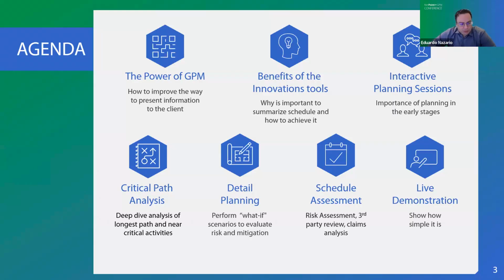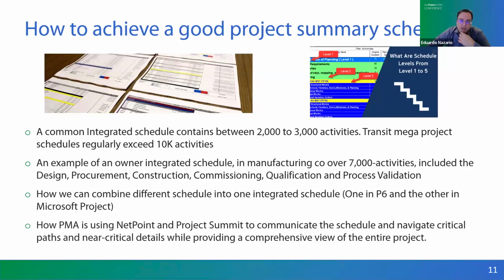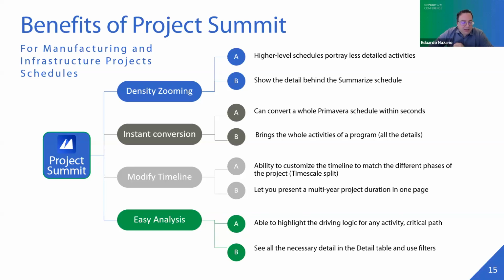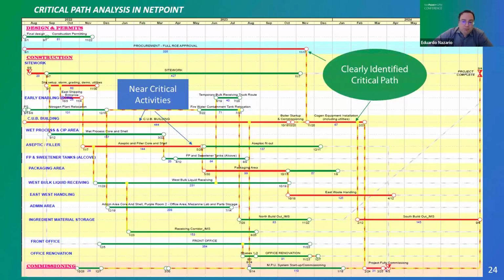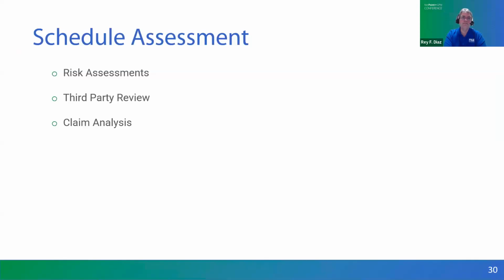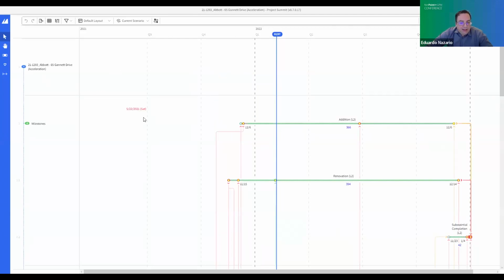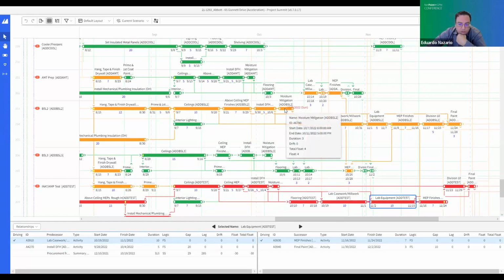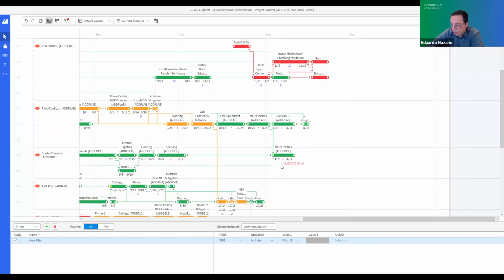Harnessing the Power of NetPoint & Project Summit for Seamless Project Delivery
Discover how our PMA uses NetPoint and Project Summit to communicate the schedule and navigate critical paths and near-critical details to provide a comprehensive view of the entire project for our pharmaceutical clients, Abbott, Johnson & Johnson, and Merck. See how Project Summit integrates NetPoint and P6 schedules, conducts weekly reviews, and delivers detailed schedules to key stakeholders, fostering collaboration and ensuring effective progress monitoring.  The presentation will showcase the critical path visual as a reference guide, setting the stage for broader adoption across various workstreams. Join us on this journey of project management innovation and efficiency!